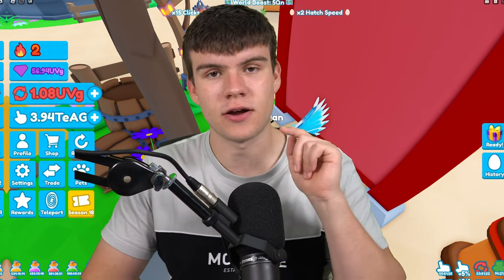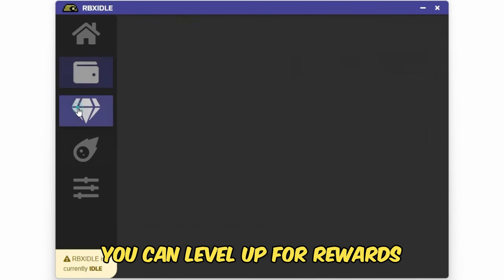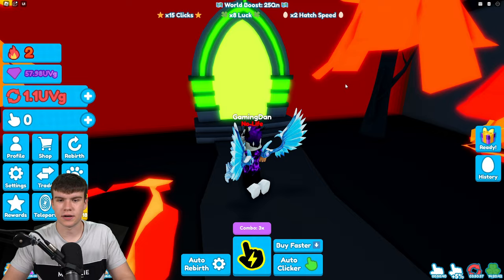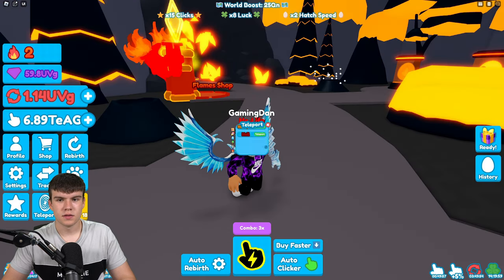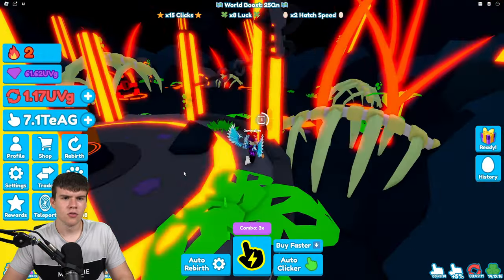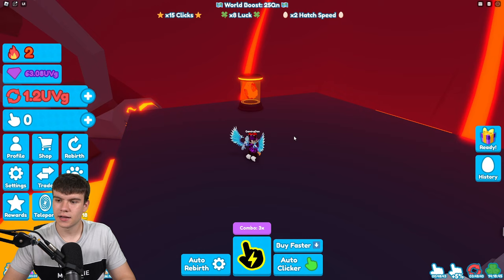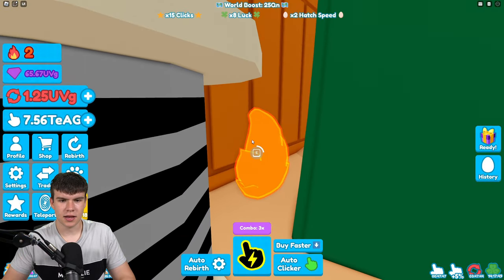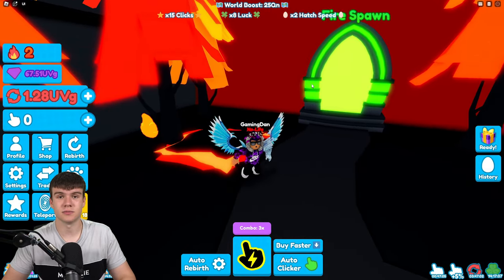ALL 8 FLAME LOCATIONS In Roblox REBIRTH CHAMPIONS X! How To Craft The Fire Amulet!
In this video I will show you ALL 8 flame locations for the Fire amulet in Rebirth Champions X!